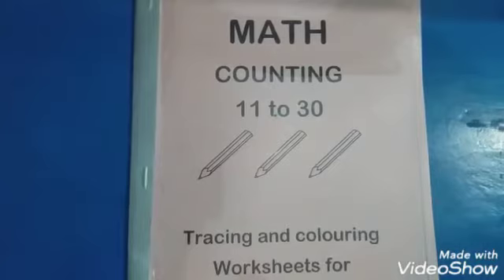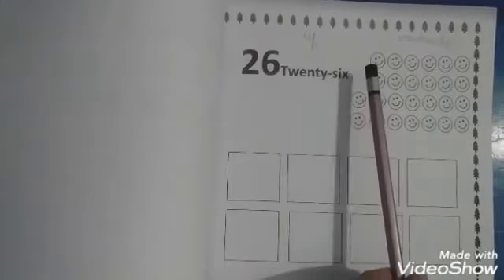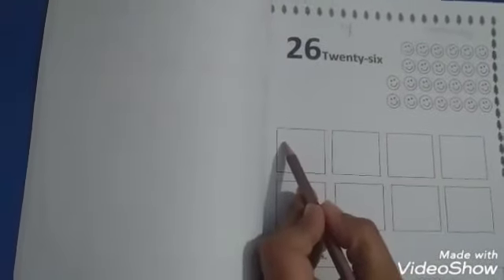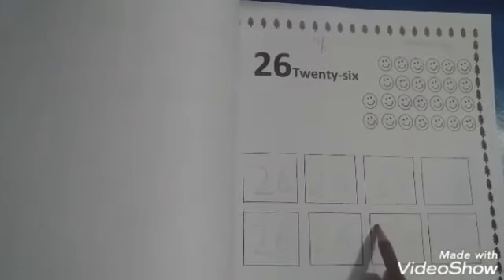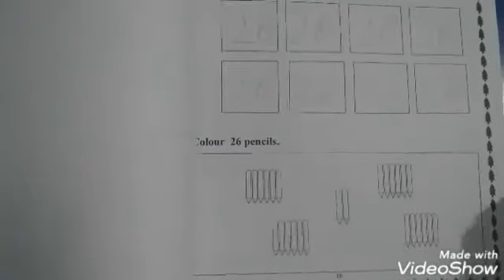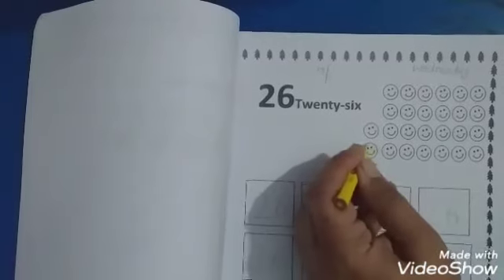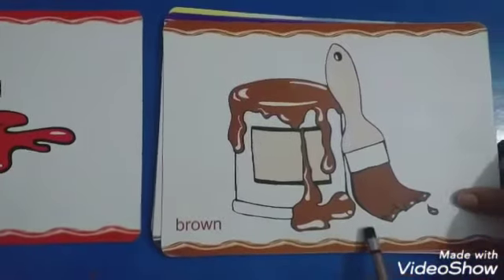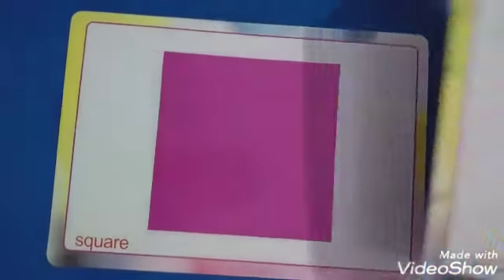JOS JB CLASSPLAYGROUP WEDNESDAY 13 01=21